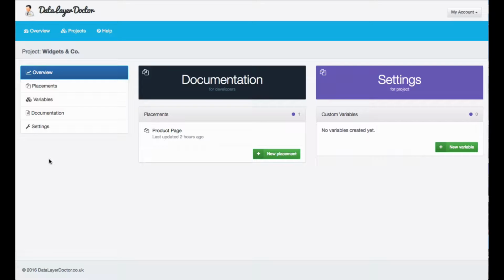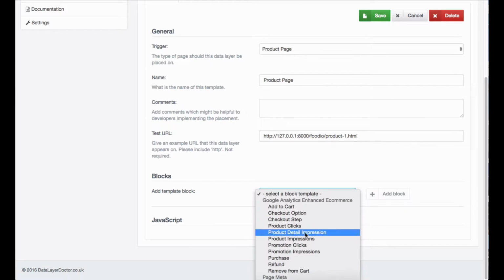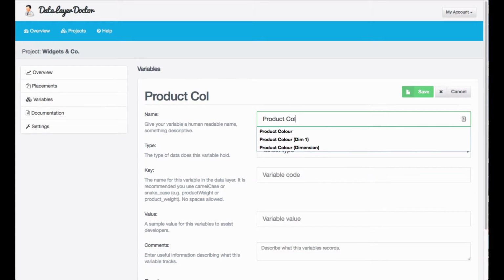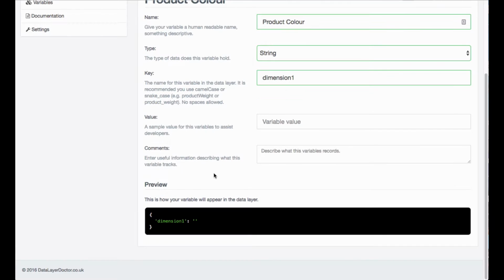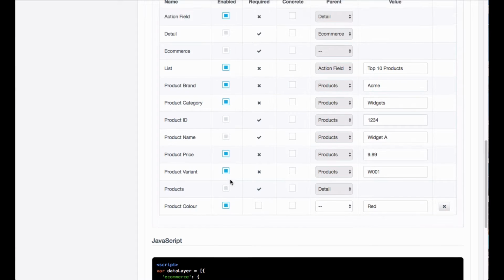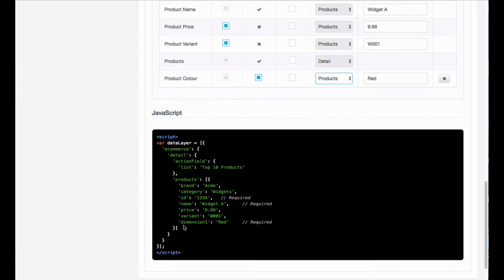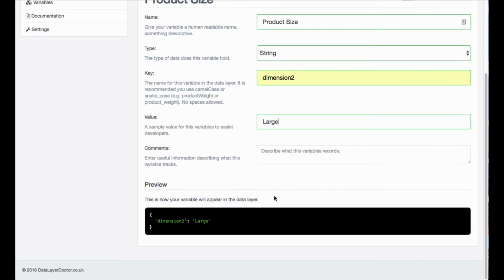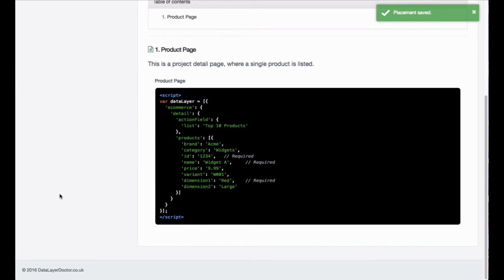DLD - Adding Google Analytics Custom Dimensions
Data Layer Doctor is a platform for creating, editing and auditing data layer specifications for your

In this video I demonstrate how to add custom dimensions to a product detail impression Google Tag Manager data layer, in order to track additional attributes on a product detail page.